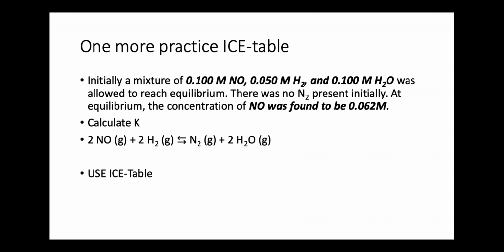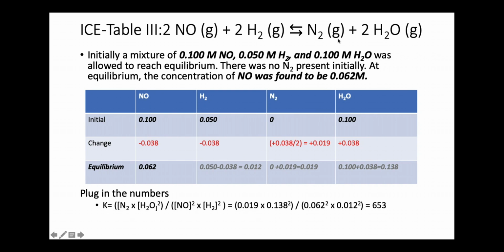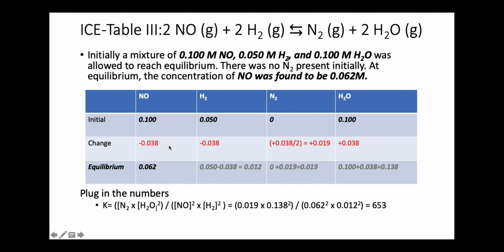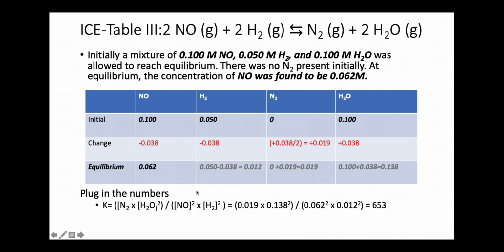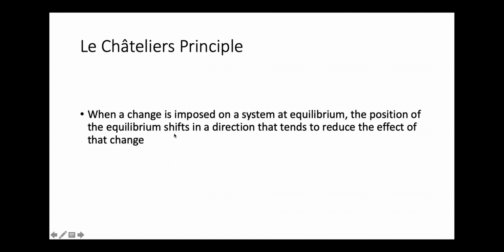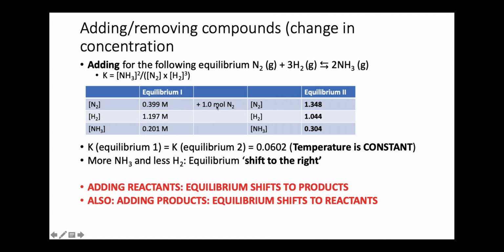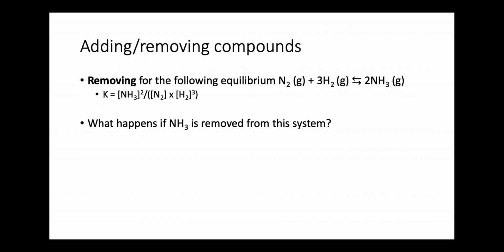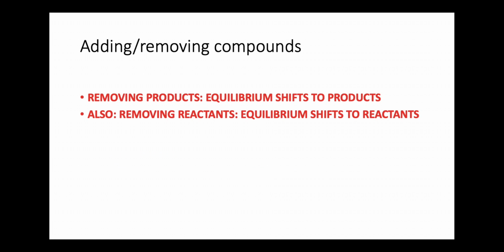Chapter 17 3A Application of Equilibria. Le Chatelier's Principle